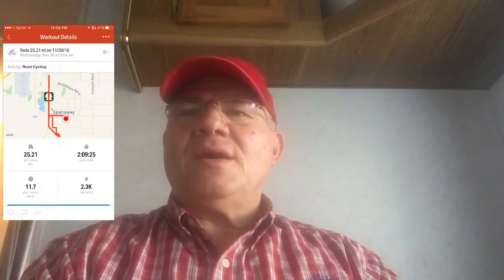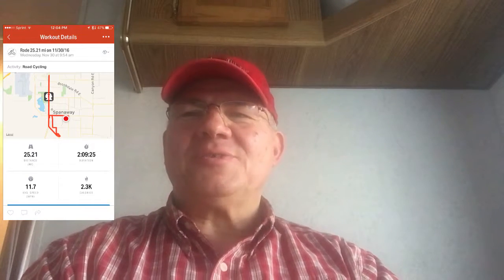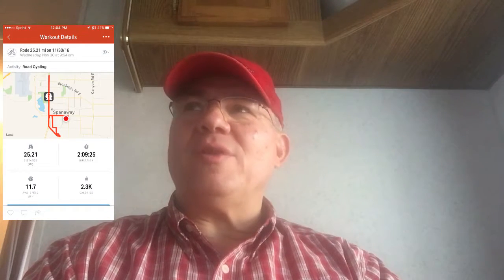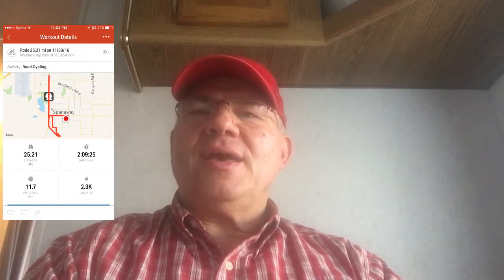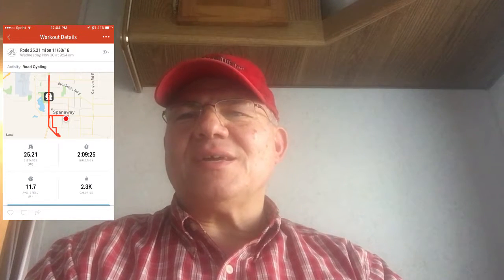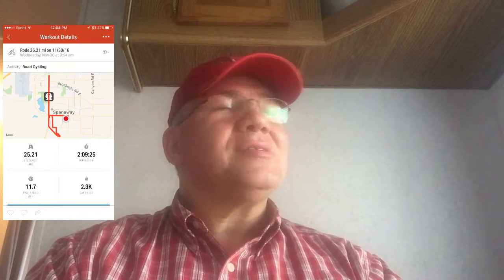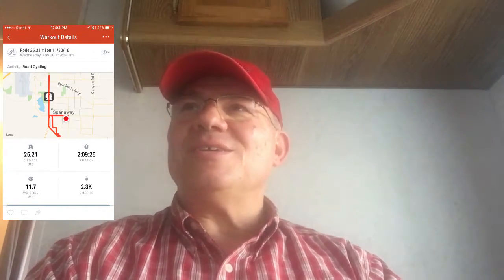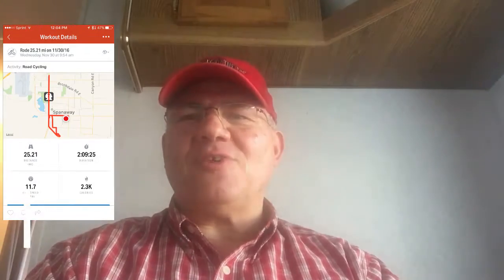2016 Specialized Sirrus Disk | 25.21 miles | Rain and Wind!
This video records my 25.21 mile ride on my 2016 Specialized Sirrus.

It was raining hard when I left. The rain quit as I rode but then a strong wind came from the north and I had to push against it for I think about 10 miles. Made for a good workout. :-)

I recently got a cash back rebate of $858.00 from Dubli. That makes $1000 back in my bank from online purchases (in 13 months time) I would have made anyway.